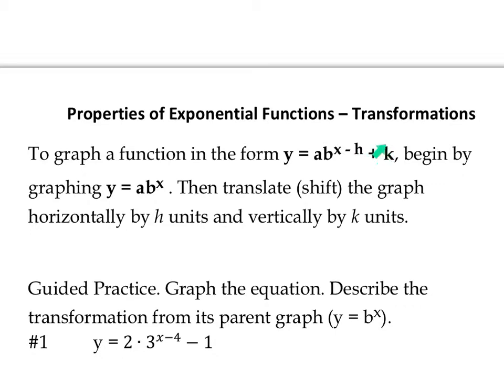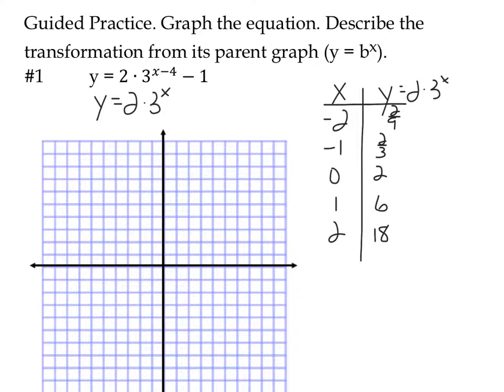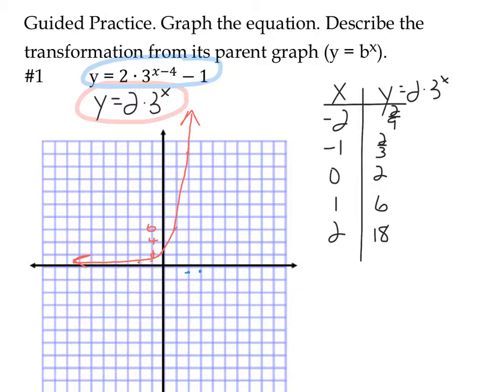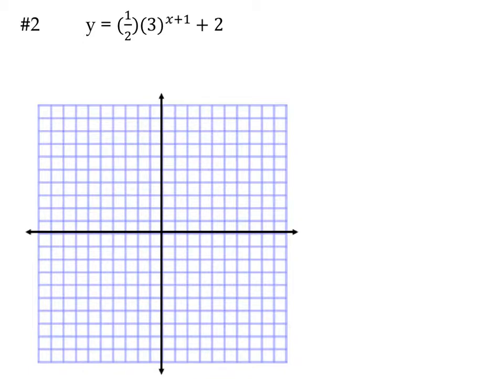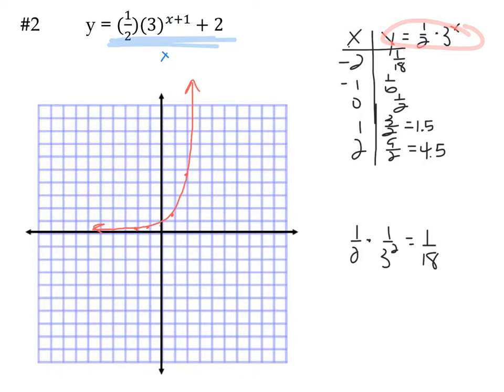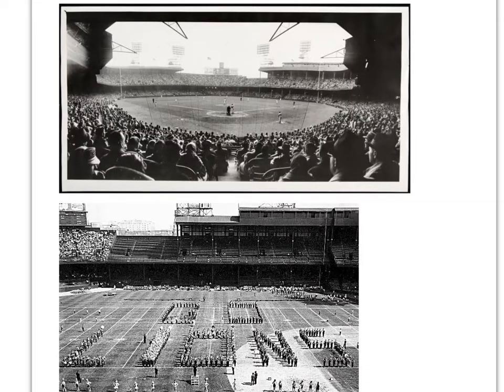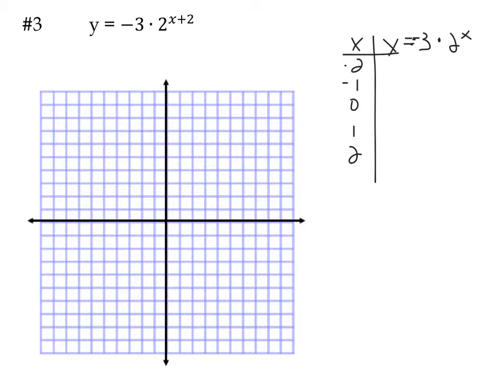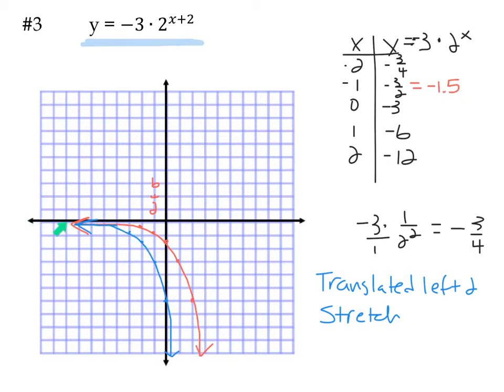Algebra 2 7.2 day 1 exponential graphs transformations